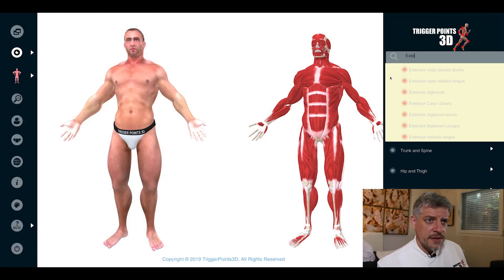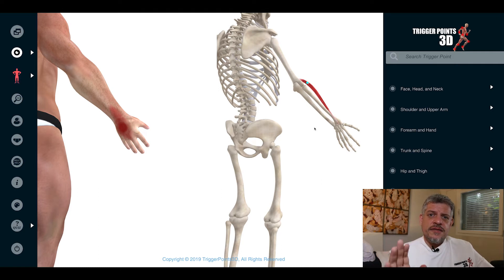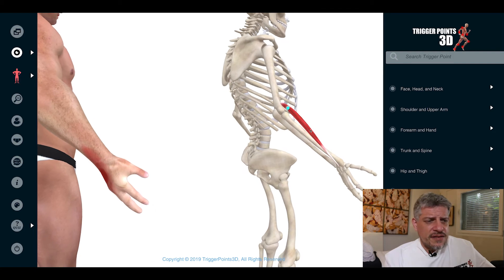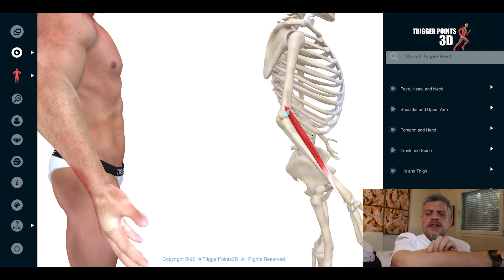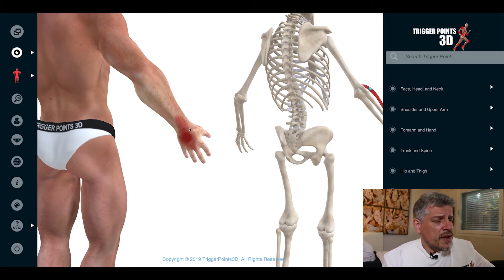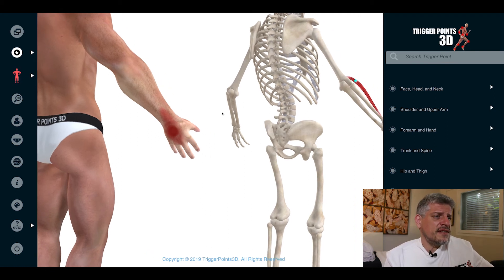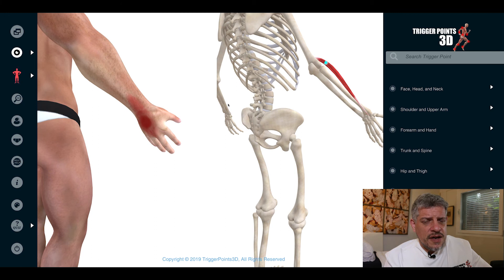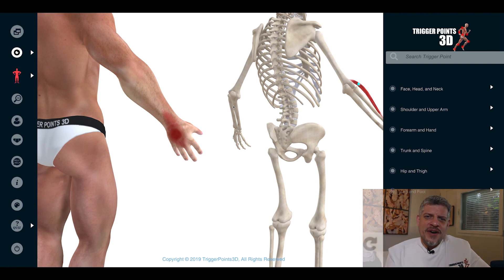Extensor Carpi Radialis Brevi - Trigger Point of the Week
TrP INDICATIONS
Forearm/elbow/wrist/hand pain, finger stiffness, painful/weak grip, tennis elbow, pain on gripping and twisting, seen in musicians/athletes/ long-distance drivers, loss of control (fine) on gripping activities.

TrP CAUSES
Computer mouse/keyboard, prolonged repetitive gripping (e.g. writing, ironing, using tools, throwing, massaging), wrist fractures or falls (extensor carpi ulnaris), casts, sports (e.g. racquet—tennis elbow, poles—skiing), occupational, playing musical instruments (piano, violin, drum).